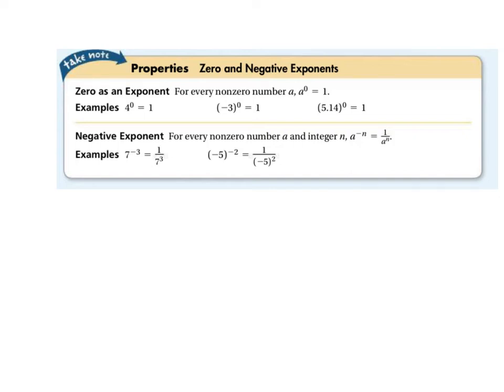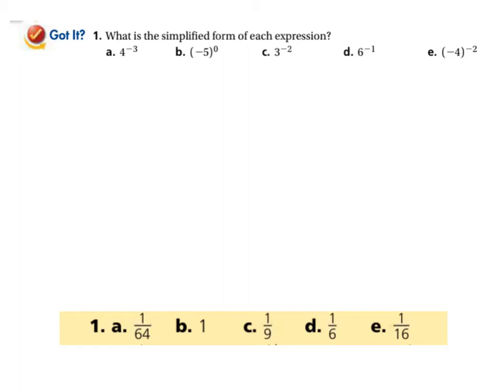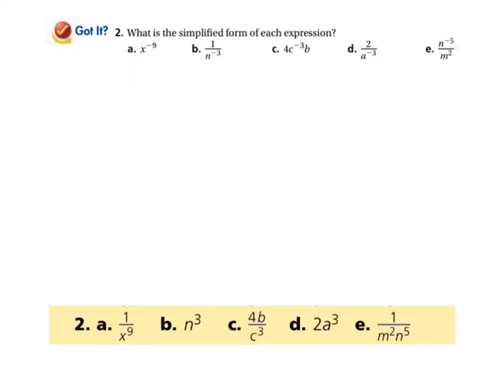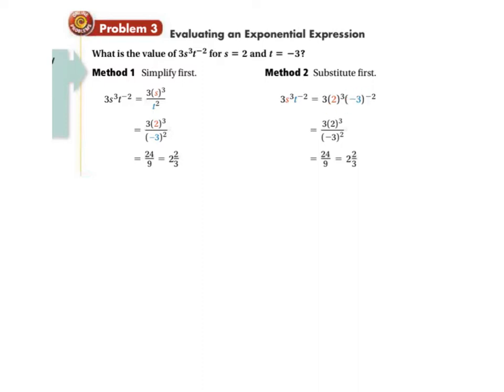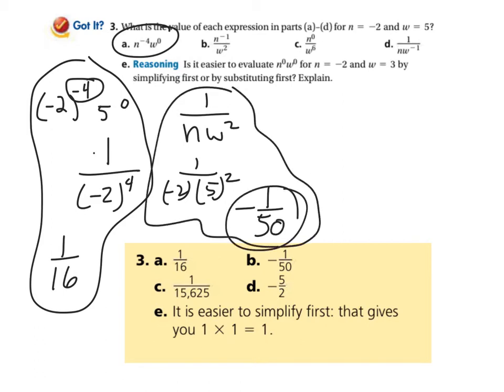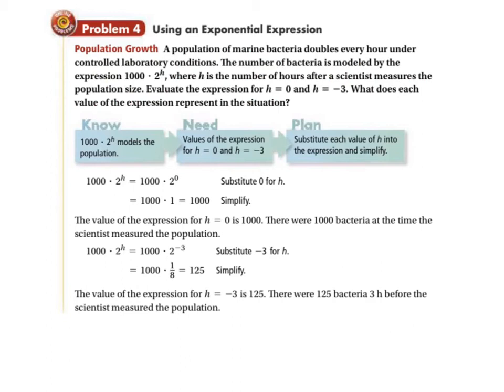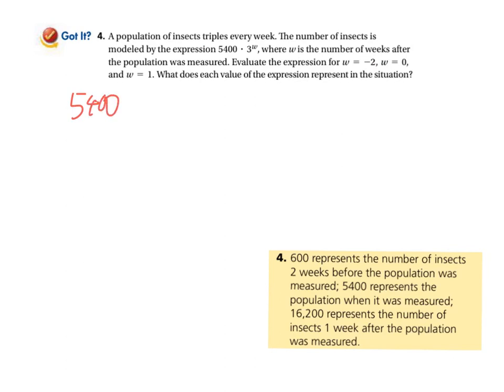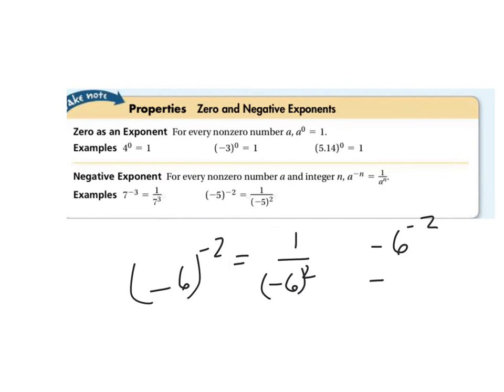aa read and got its 7-1